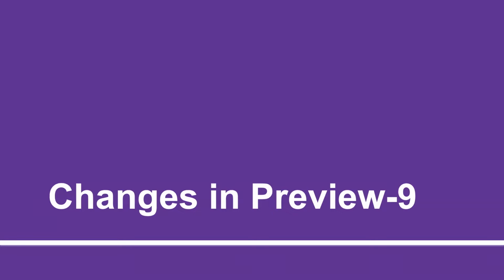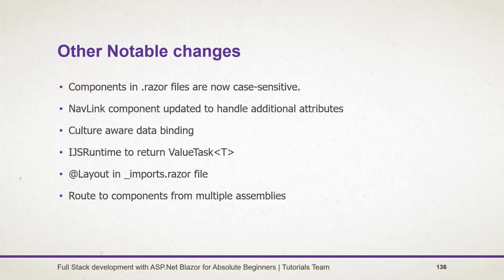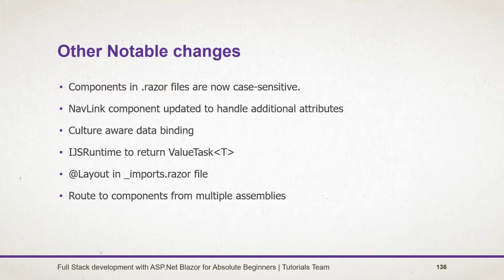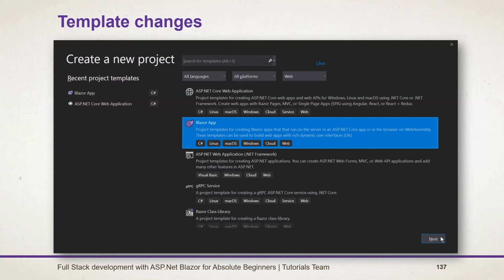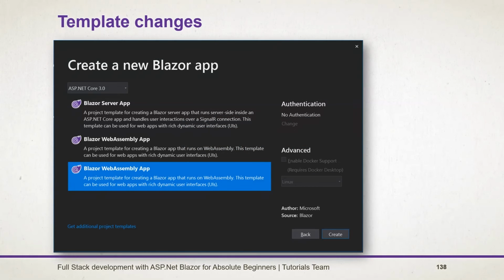What's new in 3.0 | Part - 40 | Using ASP.Net Blazor for Absolute Beginners